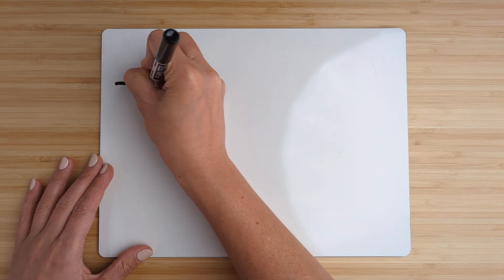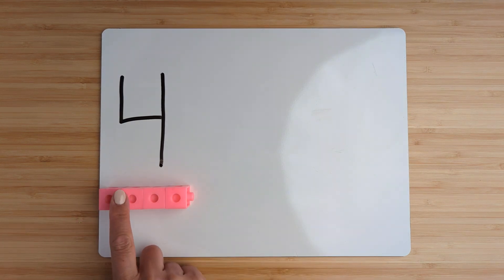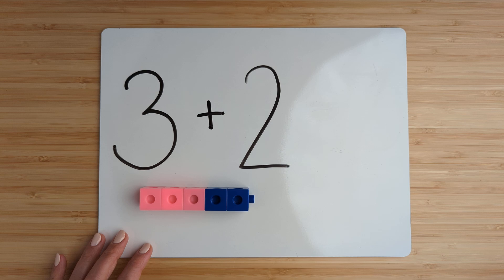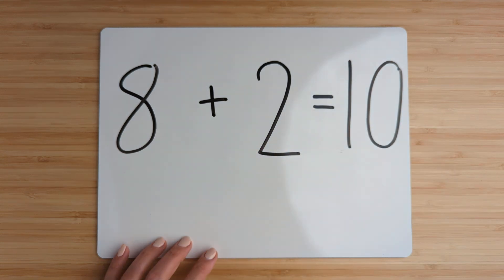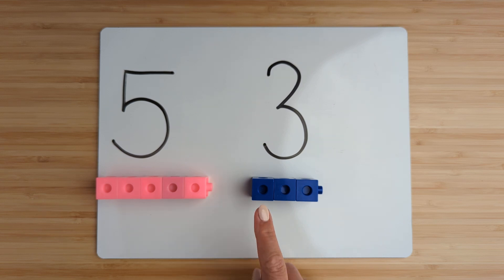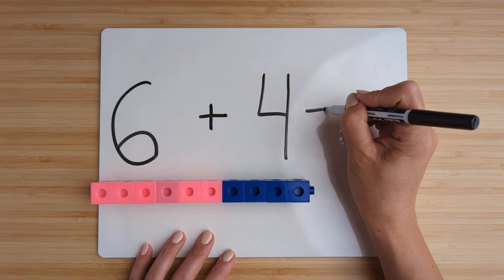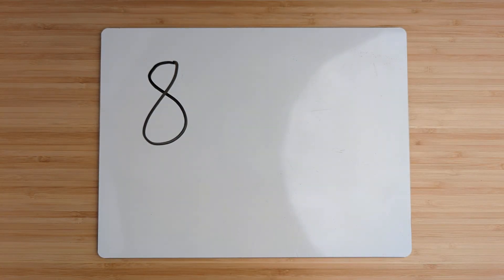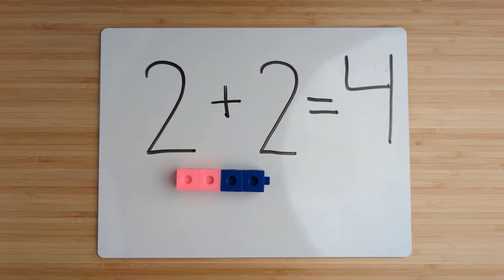Kinder 0-10 Add with Popcubes (Pt. 1/5)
Florida Benchmark(s)
MA.K.NSO.3.1
Explore addition of two whole numbers from 0 to 10, and related subtraction
facts.